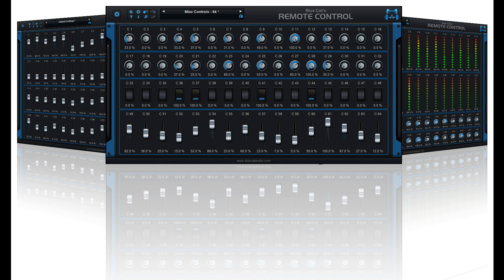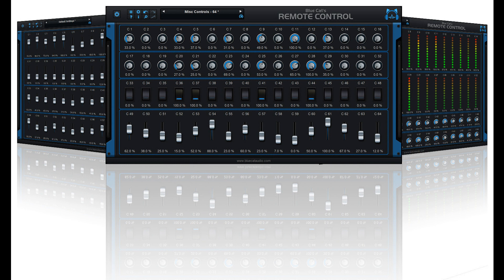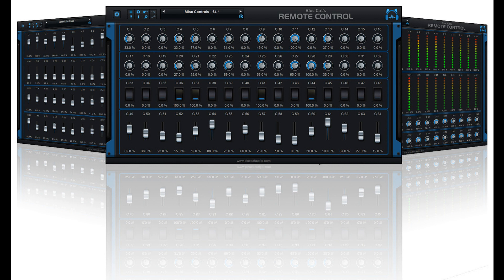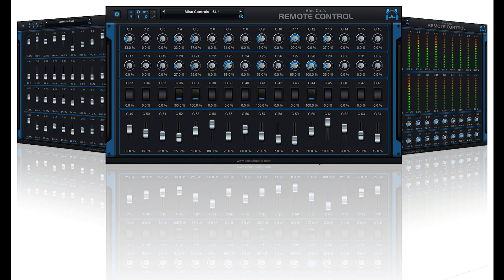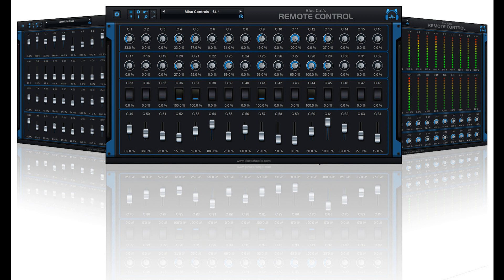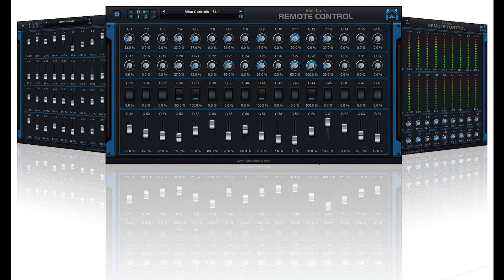Blue Cat Audio releases Remote Control 3.0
Blue Cat Audio has released Blue Cat's Remote Control 3.0, a new version of their virtual control surface plug-in that can be used to control multiple plug-ins or MIDI-compatible devices from a single user interface.

This new version has a brand new user interface (fully scalable) and adds compatibility with recent systems (including native Apple Silicon). It also brings many new features and improvements (details below), such as new skins with new controls.

New in Blue Cat's Remote Control 3.0:

Brand new GUI design, with improved usability and touchscreen support.
The GUI can now be zoomed from 70% to 200%.
New skins with new controls.
Now packaged as a single plug-in.
The plug-in now sends MIDI CC events only when parameters change or a new preset is loaded.
Now supports retina displays on Mac.
VST: the user interface is now properly resized in Cubase on Windows.
New installer on Mac.
Brand new presets management system.
Presets can now be selected using MIDI Program change and bank select messages (can be activated with the presets menu/MIDI Program Change item), or MIDI CC events for next/previous preset.
Copy/paste the plug-in's current state from the presets menu using the system clipboard.
Full Unicode Support.
Updated demo limitations: up to 5 instances allowed, bypass time changed to half a second, and bypass parameter is not affected anymore.
Apple Silicon (M1 processor) support.
Now compatible with MacOS Catalina and Big Sur.
VST3 plug-in format support.
Dropped support for Windows XP and Mac OS X 10.8 and earlier.
Dropped support for legacy RTAS and DirectX plug-ins formats.
The upgrade is free for all existing customers (a link can be found on the full version download page of the plug-in received upon purchase). A special introduction price (25% off the plug-in) is available to new customers until January 9th, while registered Blue Cat Audio customers are granted an extra discount during the same period. in most popular plug-in formats for Mac and PC.

Pricing:

Free upgrade for existing customers.
System requirements:

Intel or M1 Mac running Mac OS 10.9 or newer.
PC running Windows Vista or newer.